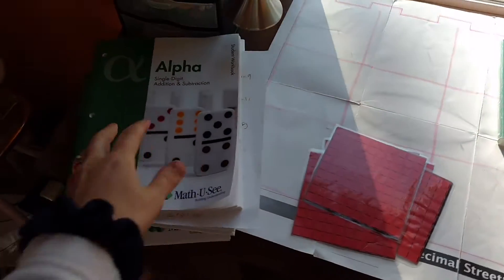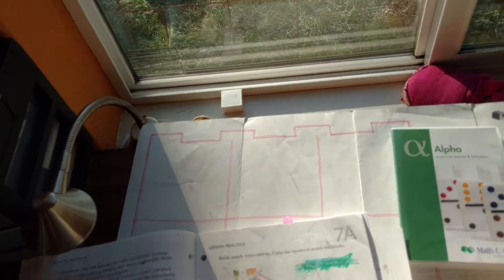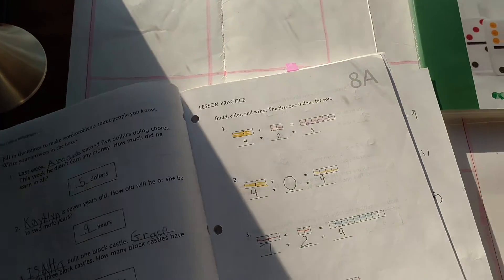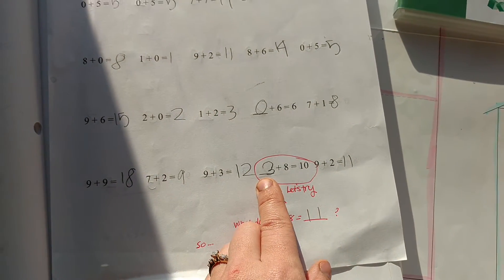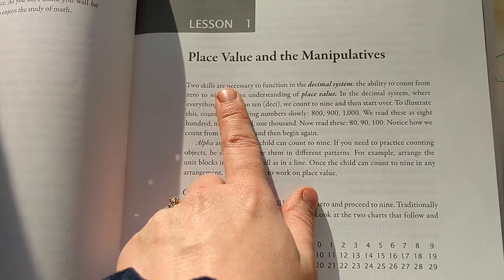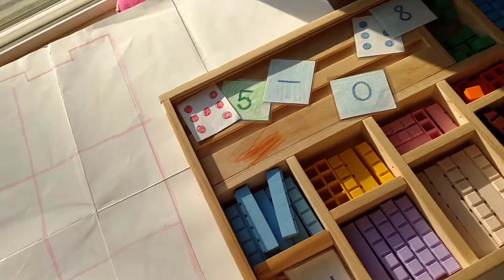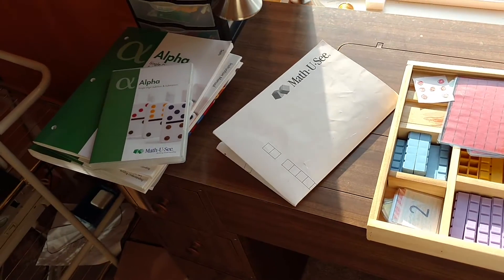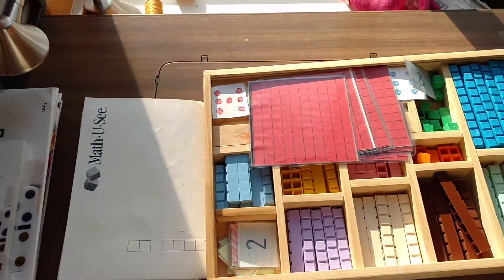K & 1st Grade Math U See curriculum review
Going through Math U See, we used Primer for kindergarten and are using Alpha for 1st grade.
So far we love it. I highly recommend it.